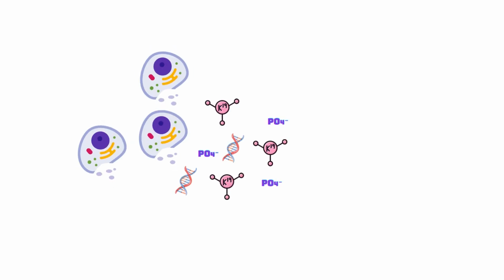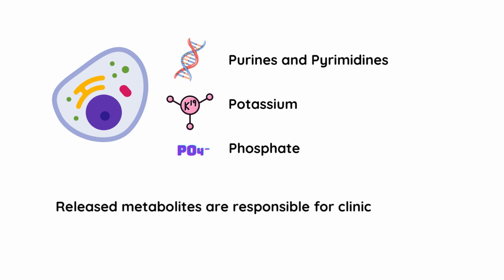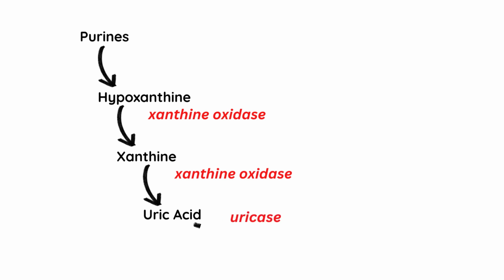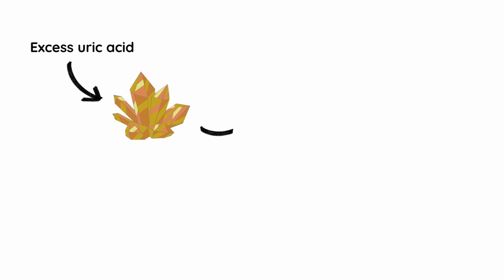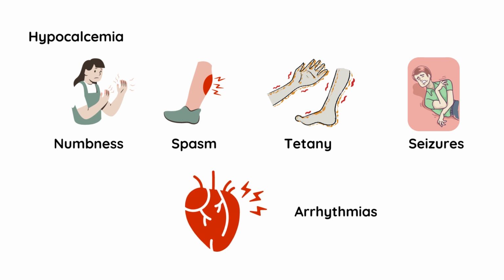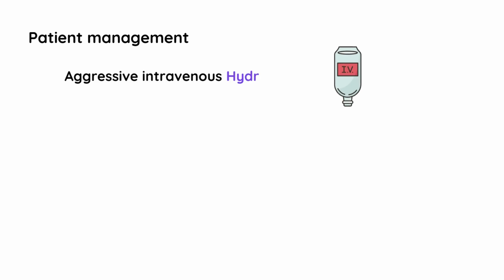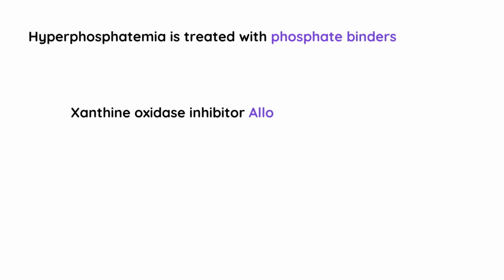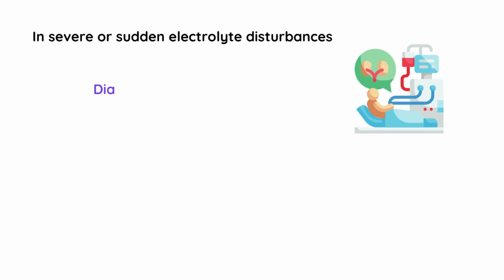Tumor Lysis Syndrome has simplified (Oncological Emergency)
Tumor lysis syndrome (TLS) is a serious and sometimes life-threatening series of metabolic disorders caused by the destruction of large amounts of tumor cells and the passage of toxic amounts of substances in the cell into the blood...

This video does not provide medical advice, it is the healthcare professional's responsibility to provide the best treatment for patients.
The purpose of this channel is to provide a better understanding of various clinical and basic medical sciences, to help courses and exams.